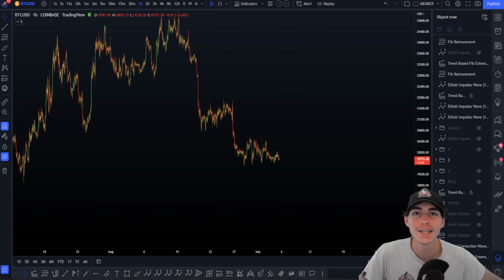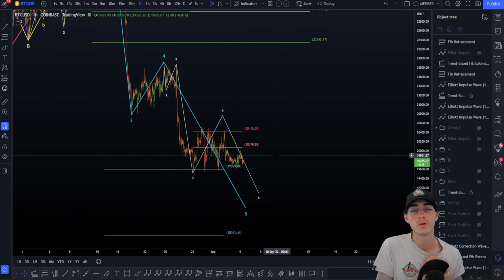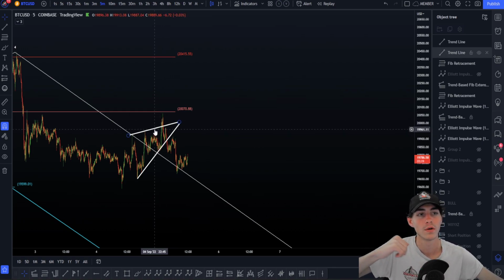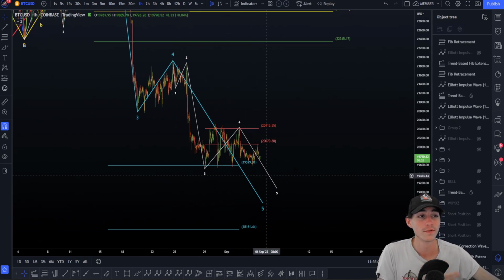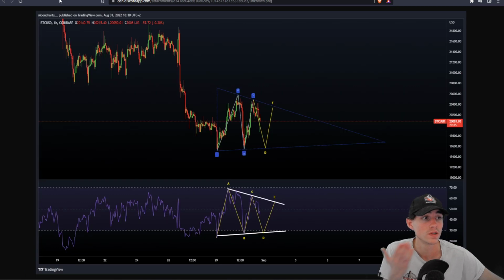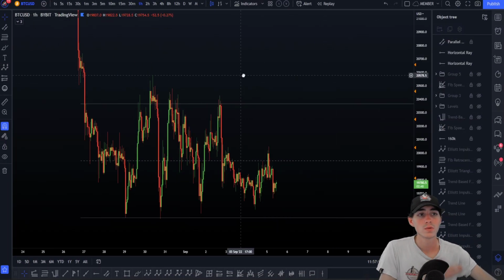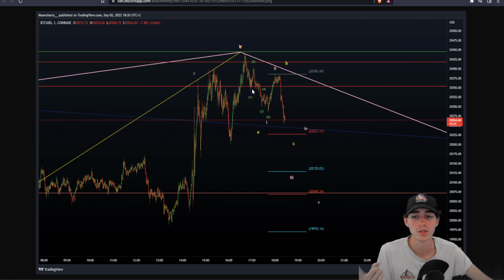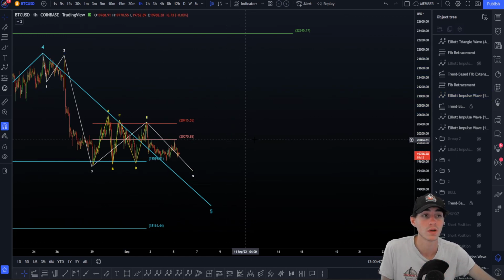BITCOIN (BTC) IS ABOUT TO BREAK OUT ?? | ELLIOTT WAVES technical analysis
The only place for Technical Analysis and Elliott Wave Analysis and Price Prediction that you need!

In this video I talk about the Bitcoin BTC Cryptocurrency price and carry out an indepth bitcoin Elliott Waves count. I also discuss where the price could be going next and my BTC prediction in the coming days.

► Get 3 Exocharts months for FREE by joining us as VIP & 1 month for FREE as APPRENTICE